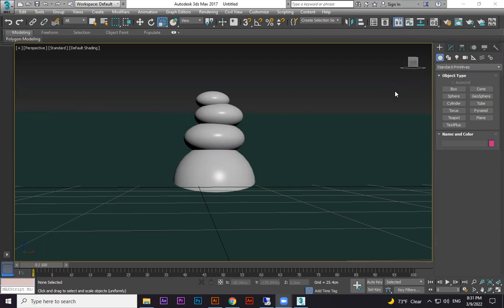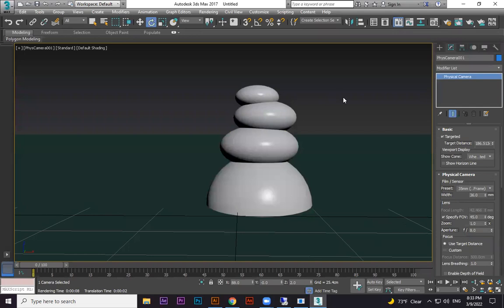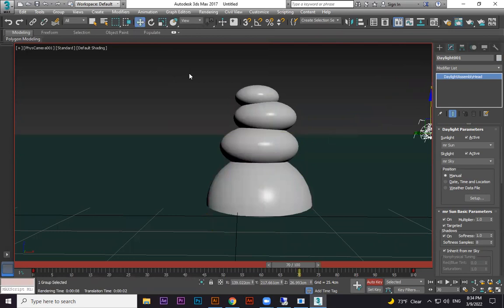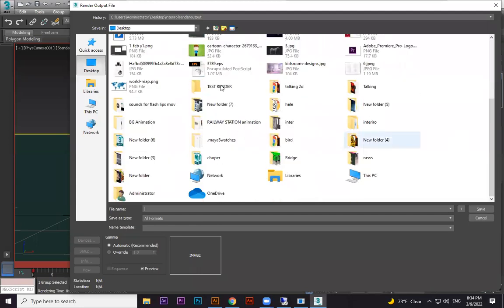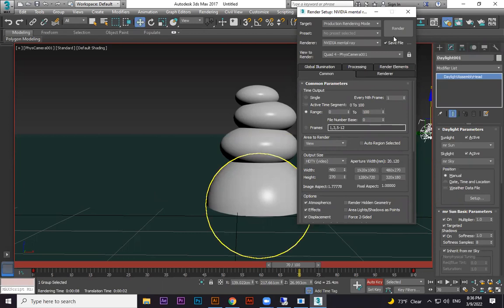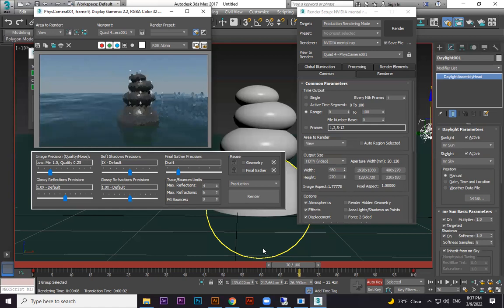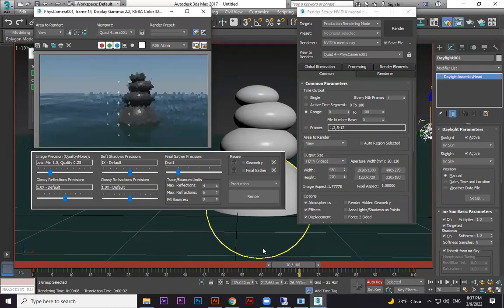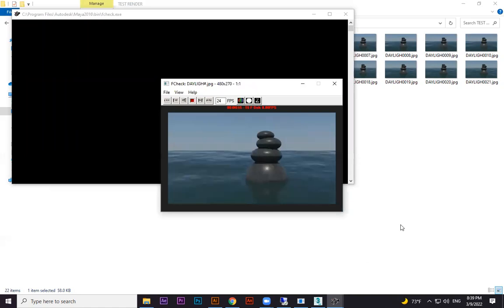3dsmax Tutorial-53 - How to render video in 3ds Max | Full Course | Beginners Tutorial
3dsmax Tutorial-53 - How to render video in 3dsamx | Full Course in English | Beginners Tutorial